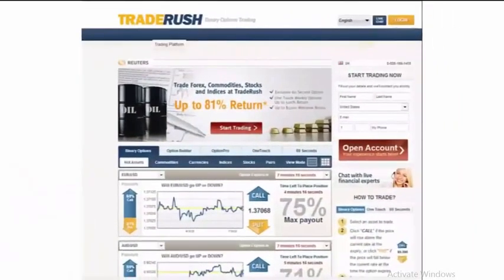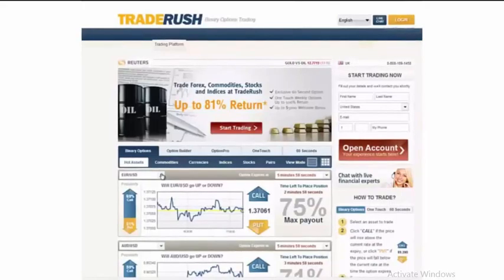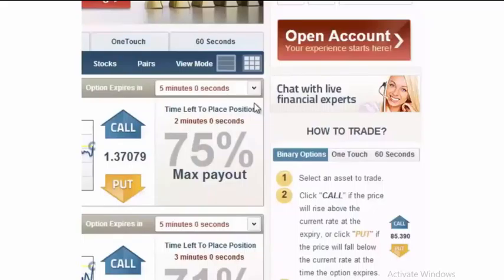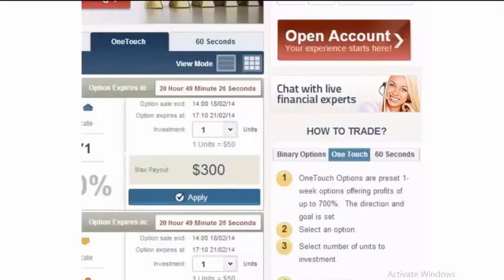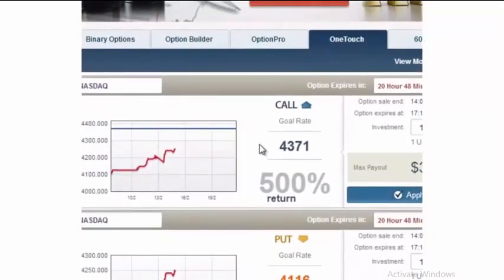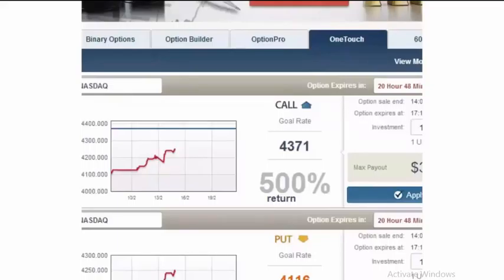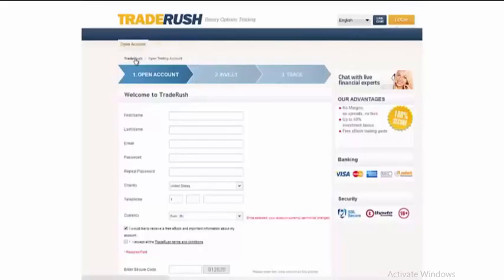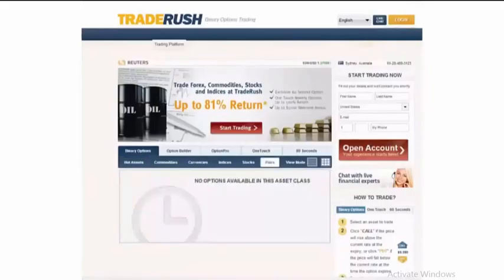TradeRush Review Top Binary Option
TradeRush is one of the most respected brokers working in the Spot Option Platform. In fact, the brand, the first point is, if they want to introduce a new feature of the trade. TradeRush the first broker was 60 Second Binary Options offer. It was a great success and it was not long before most brokers offer this option in the short term. In addition to the wide range of innovative functions trading TradeRush offers a quality service in several languages. They have recently a center of comprehensive and free education for all account holders. It includes videos binary training videos and an e-book strategy. TradeRush provides seamless incoming and outgoing payments. His reputation among customers is excellent and receives few complaints online. They continue to offer a serious and professional business experience, which is one of the best in the industry.

TradeRush 60 Second Binary Options:
Back in early 2012 Spot Option developers create a new feature of short-term binary options trading call 60 seconds binary options. Not only was unique because it was the nearest available expiry time, but an operator can perform the operation on request, without a fixed time to wait. When it was time to introduce the second option came were back, TradeRush 60 of their most reliable brand. TradeRush binary options among traders became very popular set up shortly after 60 seconds. See was the success TradeRush have added other brands Spot Option function. At the end of most other platforms scrambled their own versions add. TradeRush is still one of the best runners in the execution and performance of 60 seconds binary options. To open an account with TradeRush

TradeRush Minimum Deposit:
Pick working on the platform, you need to deposit at least $ 200 deposit can be made by credit card, bank transfer, or a variety of web portfolios. TradeRush has a number of different types of accounts available, depending on the amount you choose to deposit into your account. From $ 250 these various accounts give different tools and analyzes access, and spent time with an account manager. In our experience, you can also "update" account types, for example, how to use, go if you start with $ 200 deposit and then another $ 300 deposit later definitely call the income level of $ get 500. Our recommendation is to go website and open an account. Once your account is open, you can be contacted and can negotiate for benefits. Account managers are much more likely to get a better deal or an additional analysis to offer once your account has been registered.

Conclusion:
TradeRush is one of the leading binary options brokers. They were the first to introduce the popular 60 second binary options. Customer service and support are at a high level, which can be obtained through several levels of training videos, e-books and tuition 12:59. We recommend TradeRush and give them a rating of 5 out of 5 stars.

If you want more information please go to TradeRush official